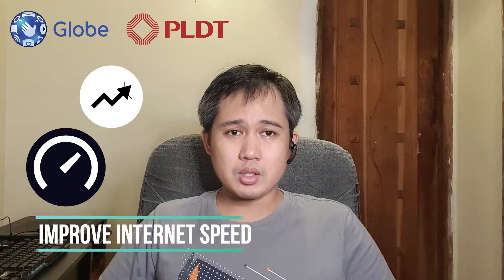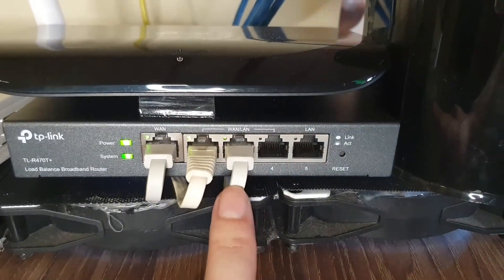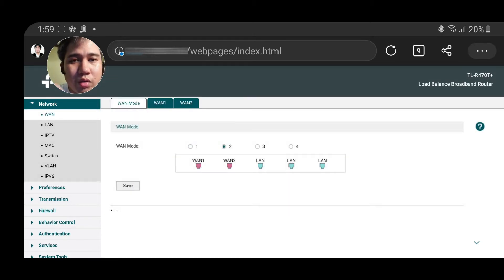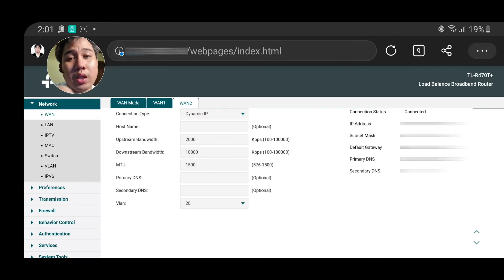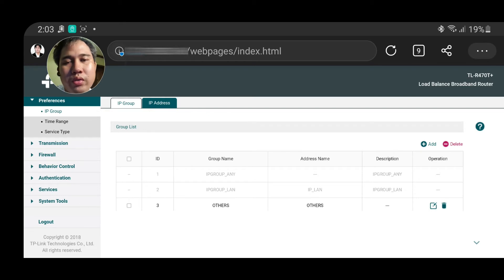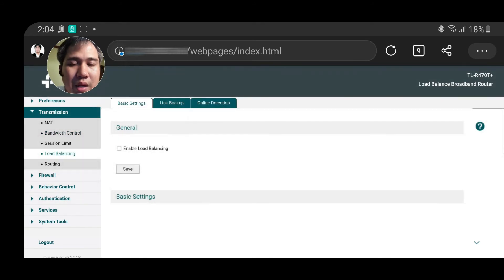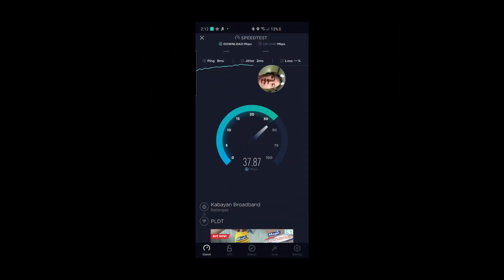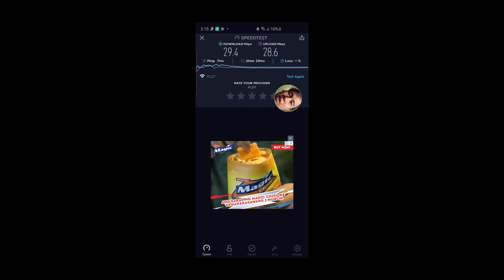Speed up your Internet speed and create a backup connection using tp-link TL-R470+ with two ISP.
This will teach you a how we can improve our home network setup that have backup internet connection and faster speed by combining the two internet service provider. And go thru the basic configuration you need to use the tp link load balancer TL-R470+. As now a days internet is necessity which we need for work, school and entertainment. Then since in our country there is always a downtime I come up with this idea on setting it up this home network.